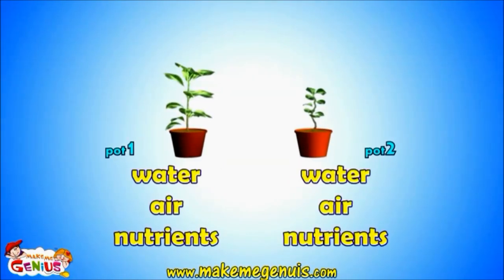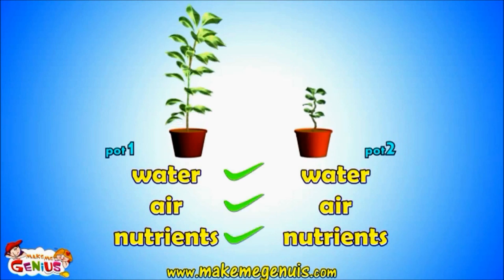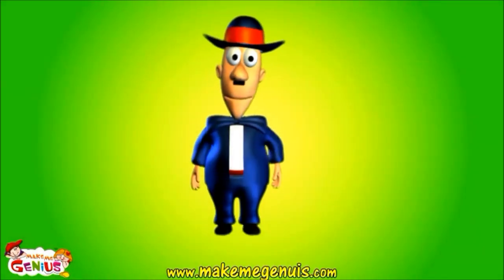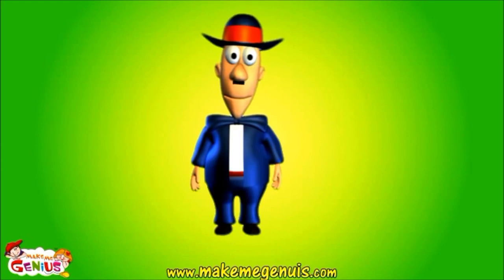Types of Soil Clay ,Sandy , Loam Activity & Quiz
science video